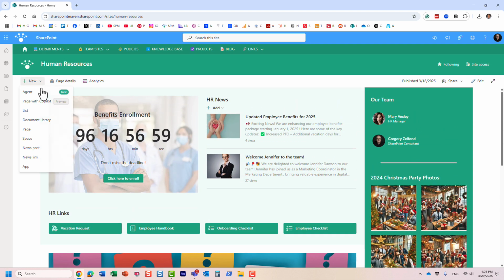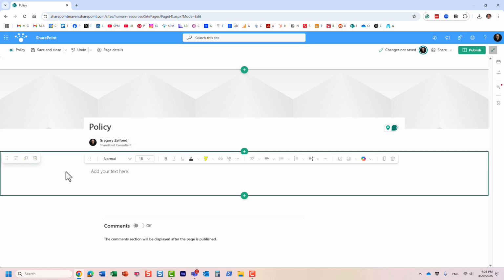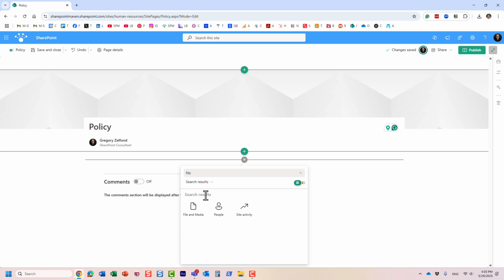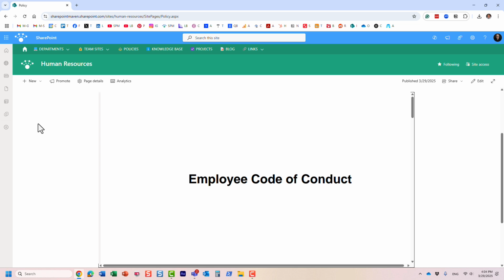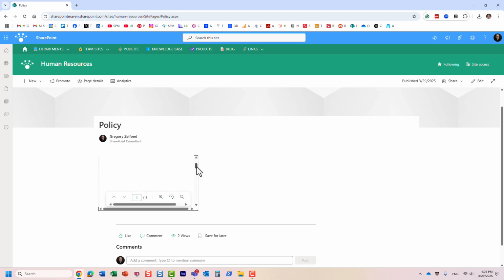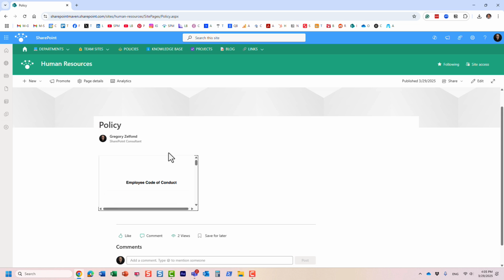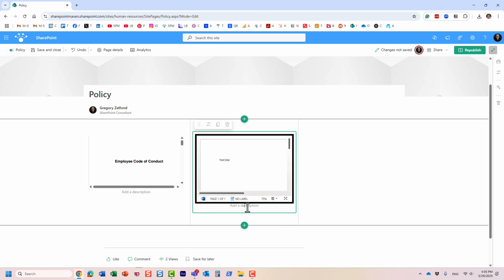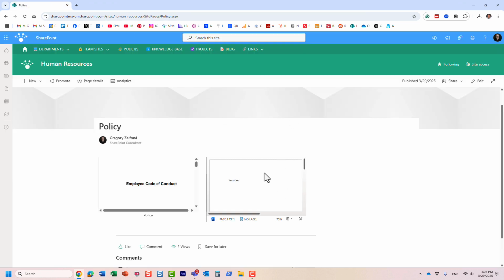How to Embed Office Docs on a SharePoint Page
Need to embed a Word, Excel, or PowerPoint file right on a SharePoint page? 📄📊 It’s actually super simple with the File and Media Web Part, and in this video, I’ll walk you through how to do it step by step.

Whether you’re building a resource page, creating a dashboard, or just want people to view a file without downloading it, this method works great.

📌 What I cover:
- Where to find the File and Media Web Part
- How to embed Office docs (Word, Excel, PPT)
- Tips for best display and layout

🔗 I also wrote a blog post about this, check it out

Have any go-to tricks for embedding content? Drop them in the comments!